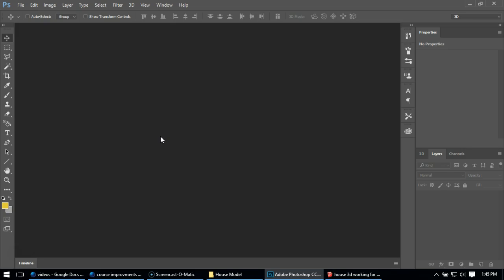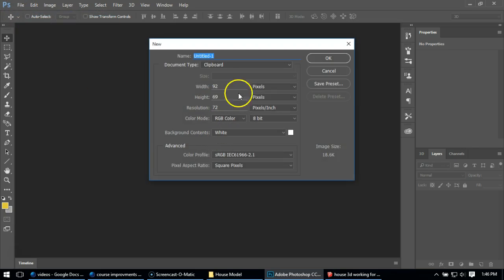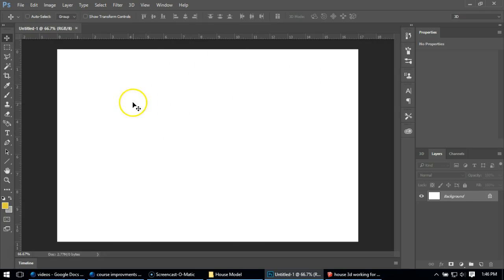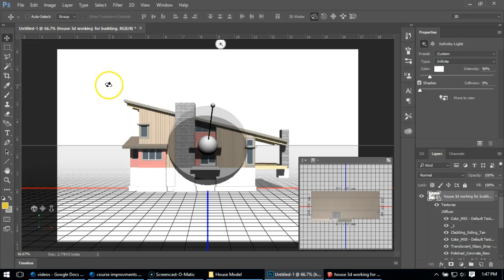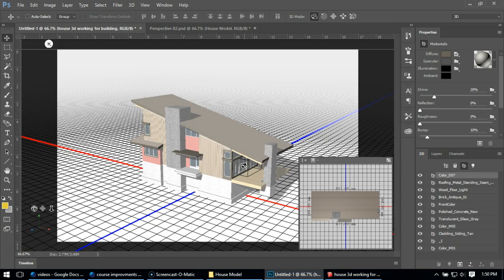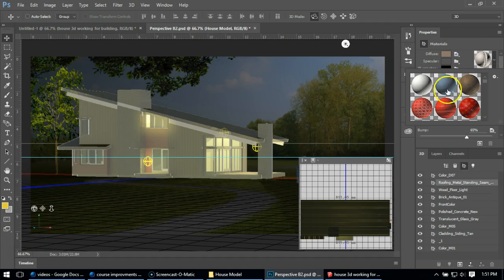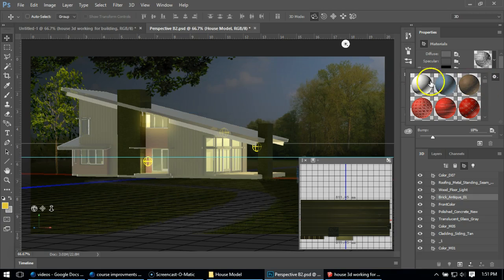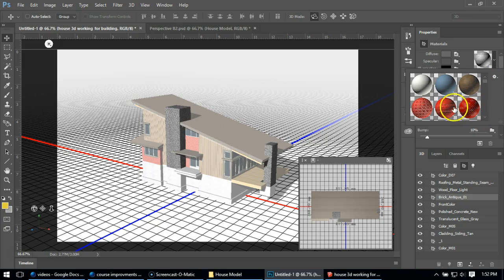Settin up new 3D Layer & Exporting & Importing Materials